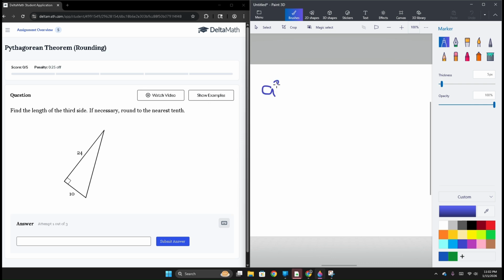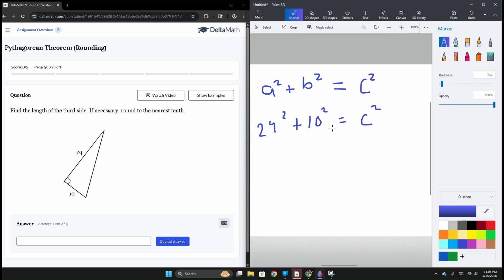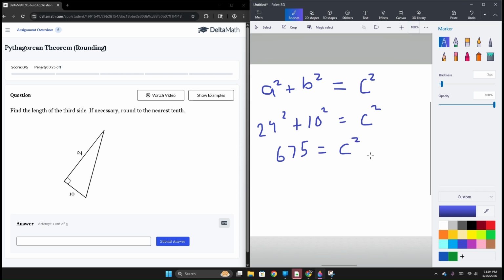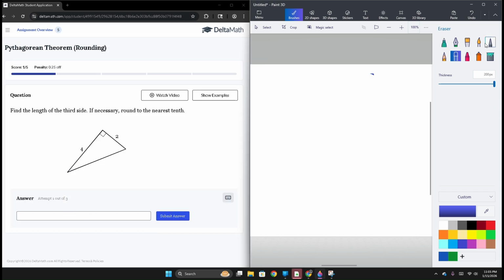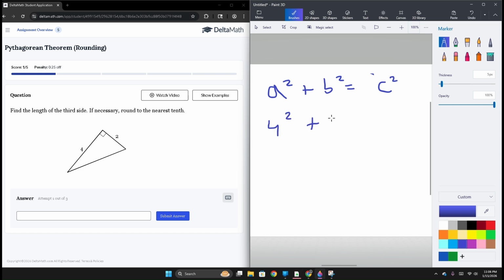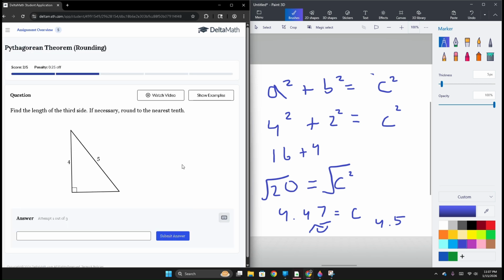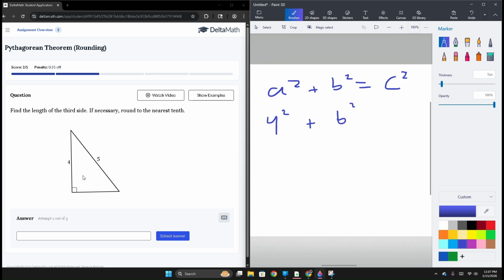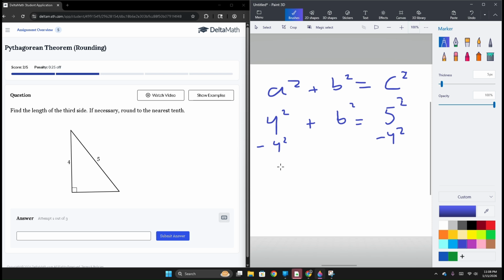Simple Pythagorean Theorem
Basics on the Pythagorean Theorem given practice problems from deltamath
This is my first upload! Please feel free to submit requests.. I plan on covering chemistry as well!

Make your suggestions in the comments or on twitter!